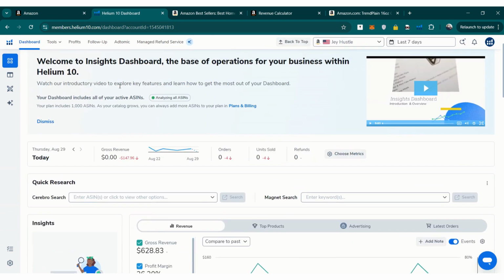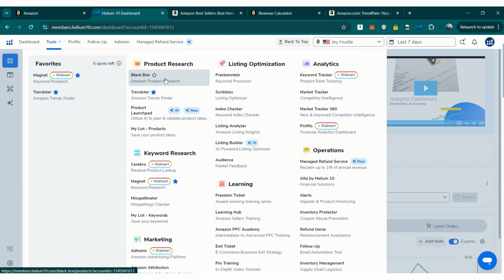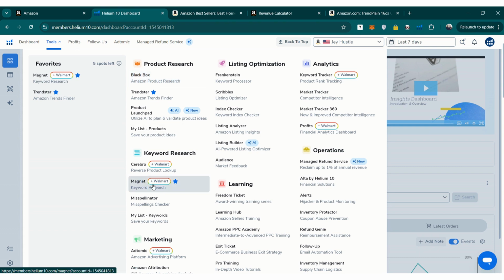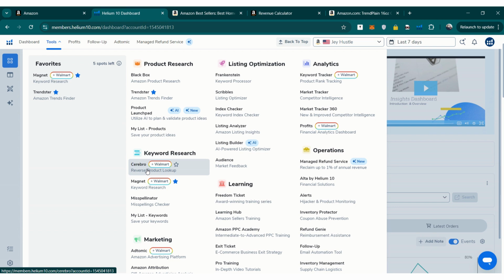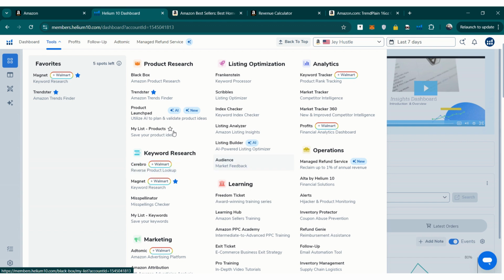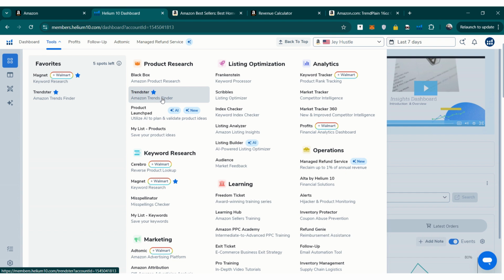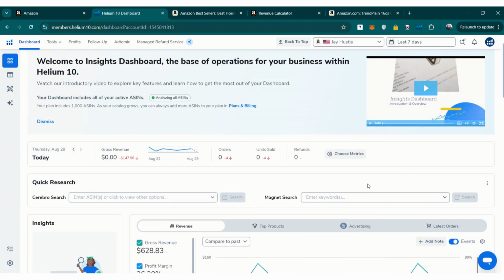How to Use Amazon Product Research Tools Like Helium 10: Find Profitable Products Fast!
In this video, we’ll show you **How to Use Amazon Product Research Tools Like Helium 10** to find profitable products and grow your business fast! 🚀💡

Helium 10 is one of the most powerful tools available for Amazon sellers, providing a range of features that help you identify winning products, analyze competitors, and optimize your listings. But with so many options, it can be overwhelming to know where to start. In this step-by-step tutorial, we’ll guide you through Helium 10’s key features and show you how to make data-driven decisions for your Amazon business.

Here’s what you’ll learn:
- How to use the **Black Box** tool to find high-potential products based on sales, competition, and other key criteria
- How to leverage **X-Ray** to analyze competitor listings and validate product ideas
- Using the **Keyword Research** tool to discover high-volume search terms and optimize your product listings
- How to use **Cerebro** and **Magnet** to build powerful keyword strategies that increase your product’s visibility
- Tips for using the **Profitability Calculator** to ensure your product ideas have strong profit margins

Ready to unlock the full potential of Helium 10 and take your Amazon business to the next level? 🔔📈